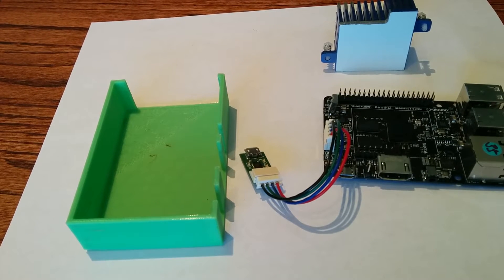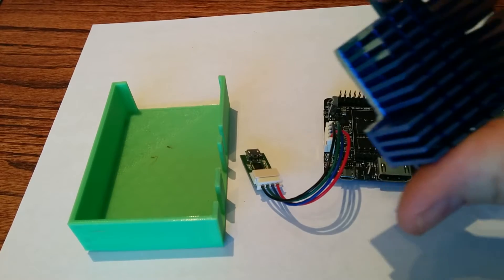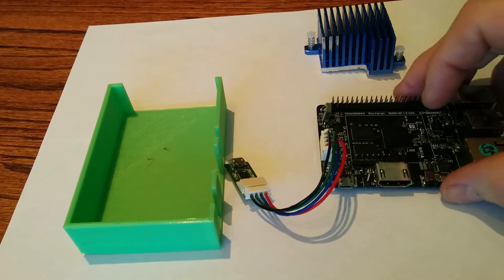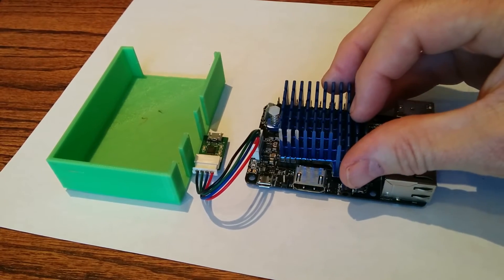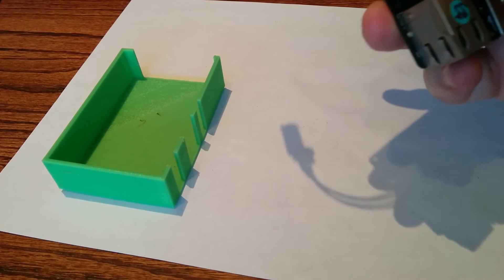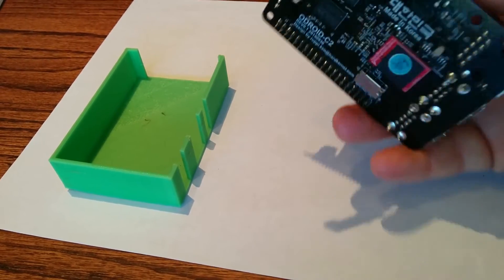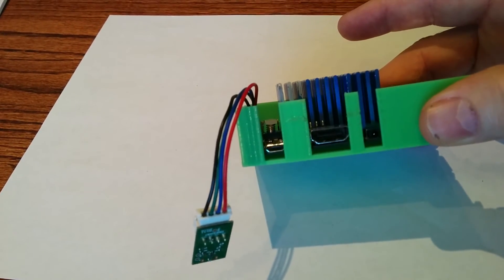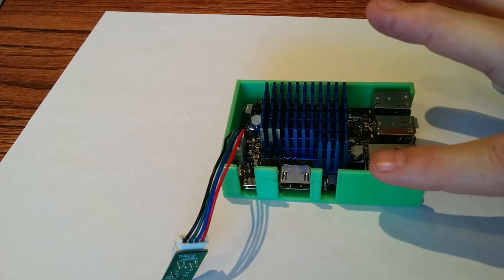Odroid-c2 with cut down xu4 heatsink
Odroid-c2 heatsink xu4